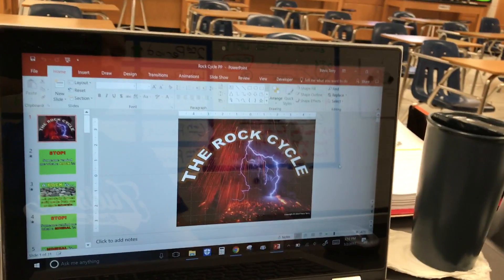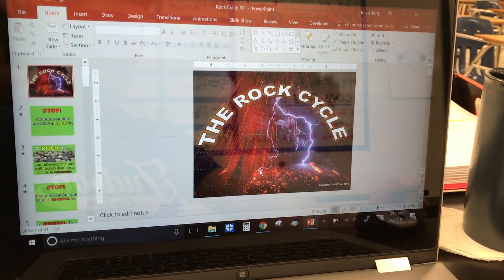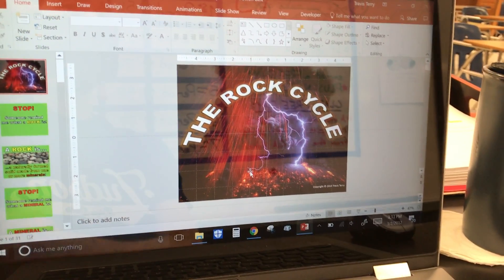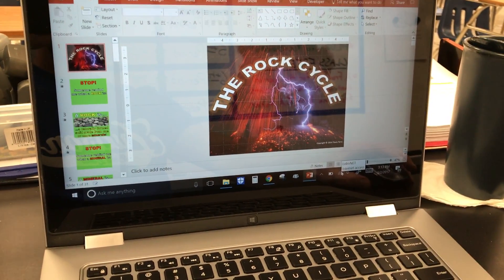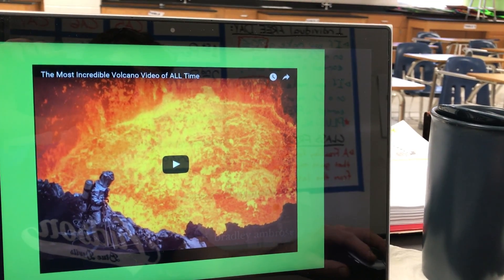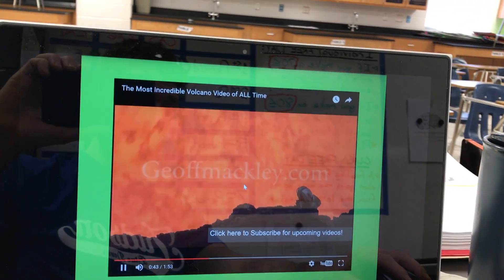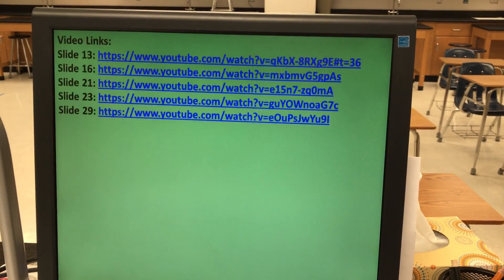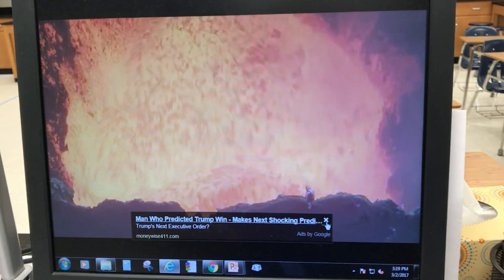It's not the PowerPoint - it's your computer!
This video is to help clear up any misuderstanding or frustrations that may come along when dealing with PowerPoint - specifically, the videos within PowerPoint. Please watch this before you buy any of my PowerPoints so that you do not discover that you can't use it after you've bought it. Thanks!